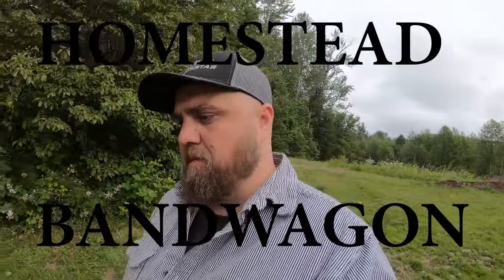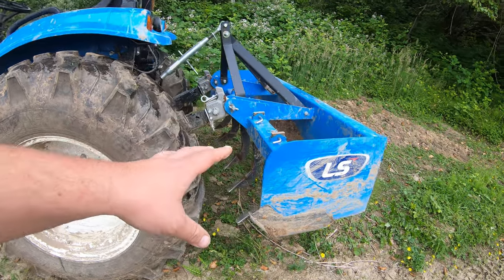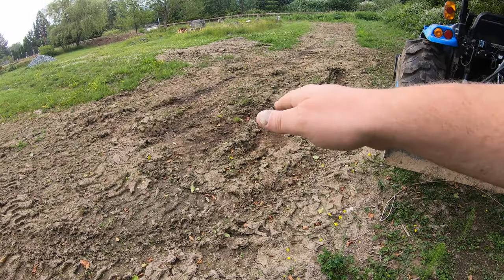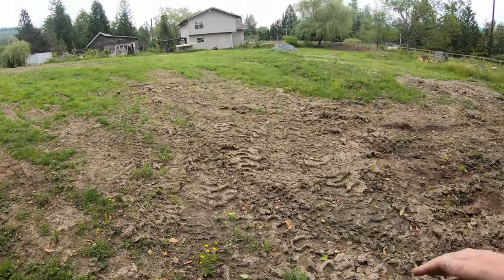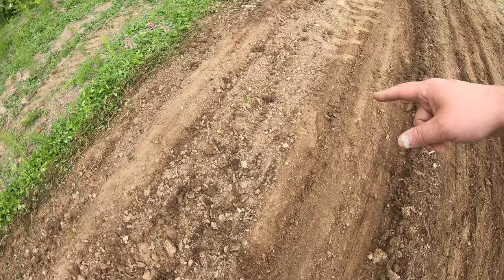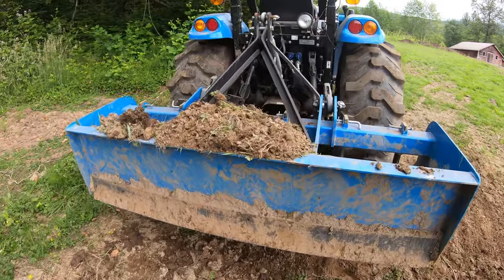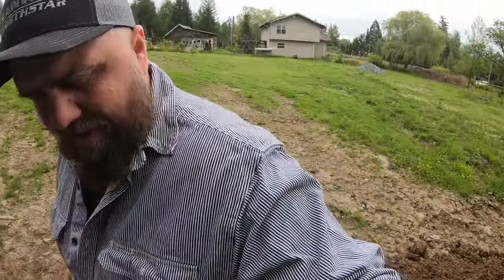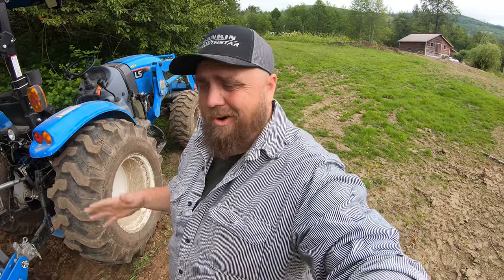How to use a BOX BLADE - Fixing Ruts and Grading with a tractor and box scraper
So you bought yourself a box scraper for your tractor?  Great!  Now you're broke!  BUT, you can start fixing stuff!

I'll show you how to do one of the most popular tasks that anyone with a box blade will end up doing at some point- breaking up uneven ground and grading.

We're using an LS MT342 tractor and a 72 inch box blade

Here's a link to the Pat's Quick Hitch:

Here's a list of tools and stuff we use around the homestead: